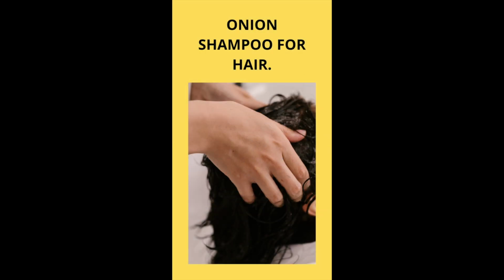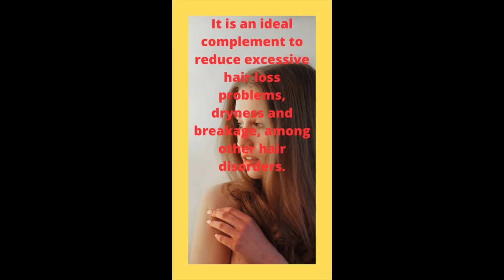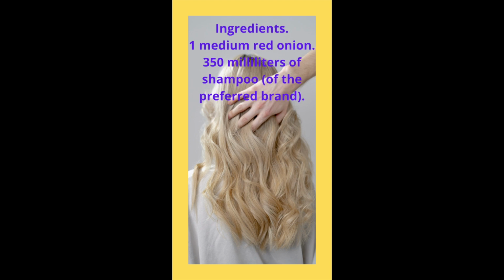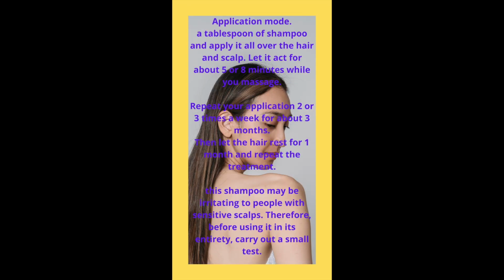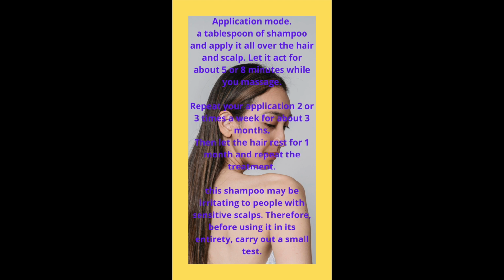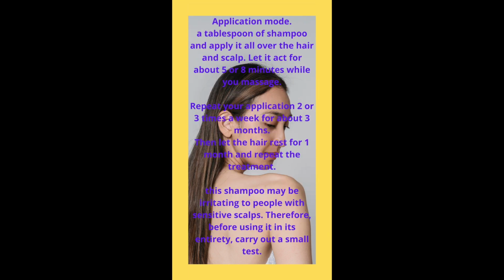ONION SHAMPOO FOR HAIR.@MaryBrownHomeRemedies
natural origin that concentrates beneficial nutrients for the hair. It is believed to stimulate growth, reduce hair loss and revitalize dry-looking strands.

It is an ideal complement to reduce excessive hair loss problems, dryness and breakage, among other hair disorders.

Ingredients.
1 medium red onion.
350 milliliters of shampoo (of the preferred brand).

Instructions.
First, make sure you get a heavily scented shampoo that will mask the scent of onion.
Once you have it, chop the onion into small pieces and put them inside the shampoo bottle.
Close the jar, shake for a few seconds, and let it rest in a cool, dark place for 10 to 15 days.
After the recommended time, filter the shampoo and start using it.

Application mode.
a tablespoon of shampoo and apply it all over the hair and scalp. Let it act for about 5 or 8 minutes while you massage.

Repeat your application 2 or 3 times a week for about 3 months.
Then let the hair rest for 1 month and repeat the treatment.

this shampoo may be irritating to people with sensitive scalps. Therefore, before using it in its entirety, carry out a small test.